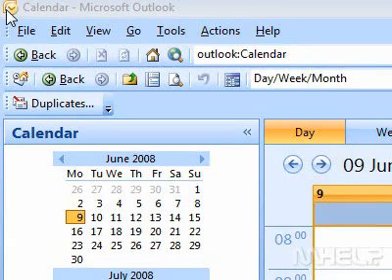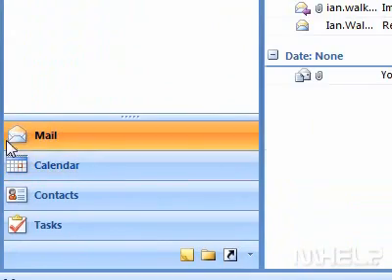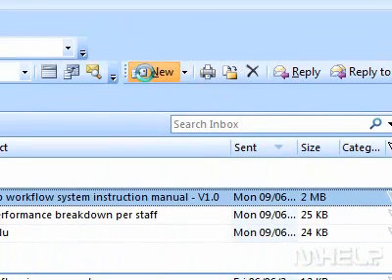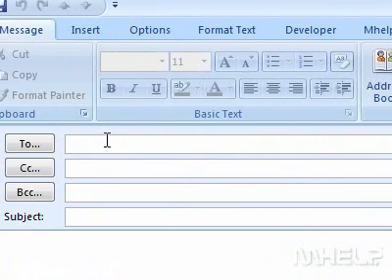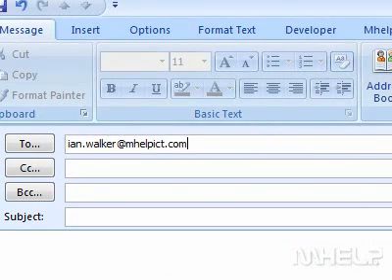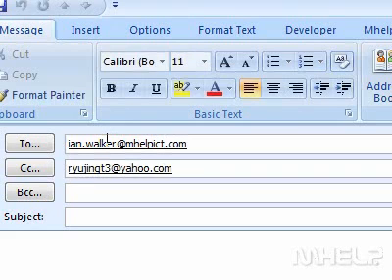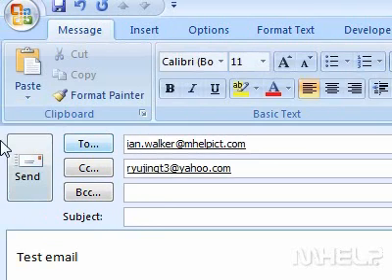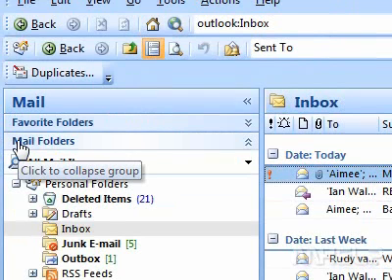How to send a carbon copy CC of an email message